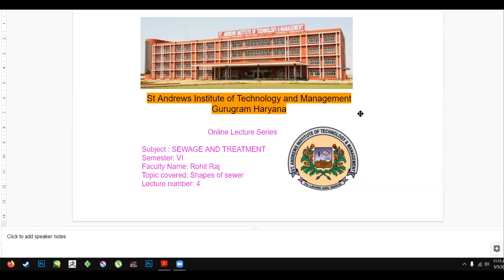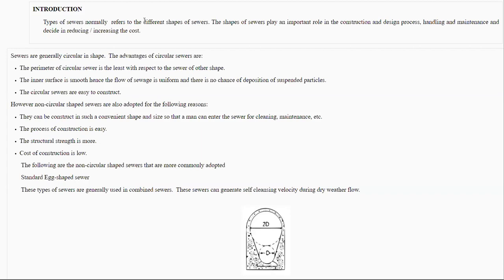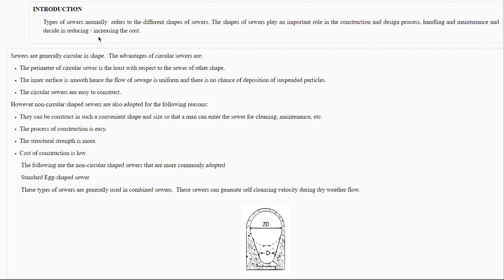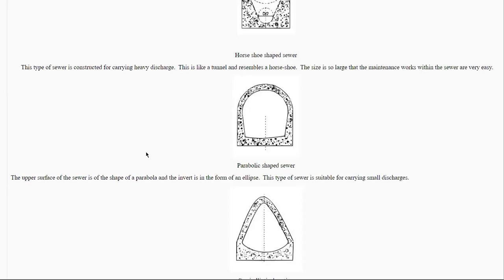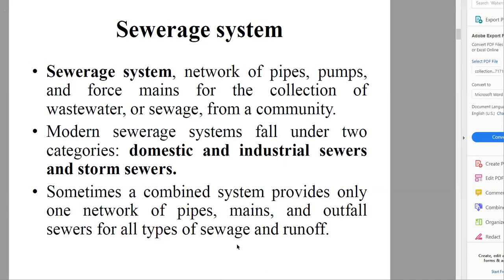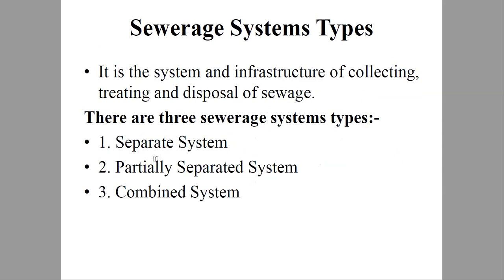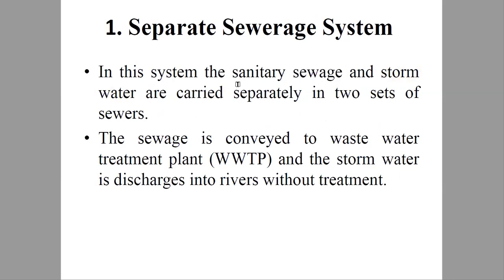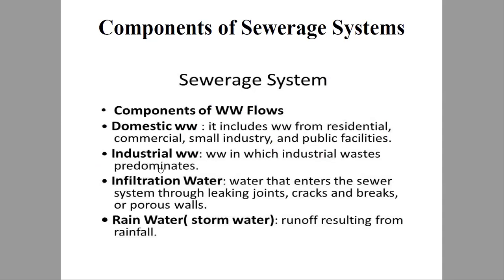SAITM B Tech CIVIL SEM 6 SEWAGE TREATMENT Unit No 1 Lecture No4